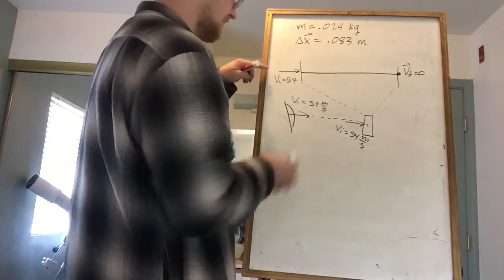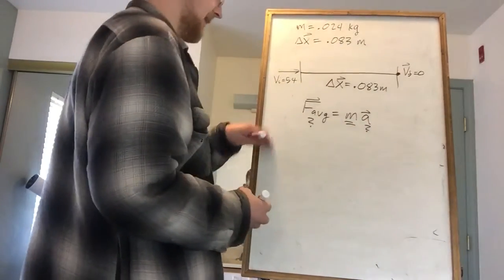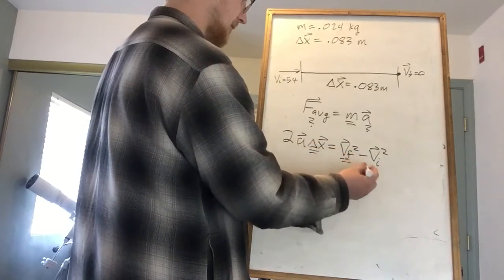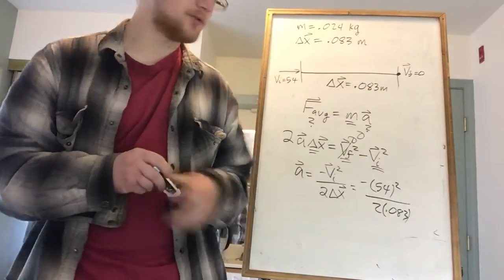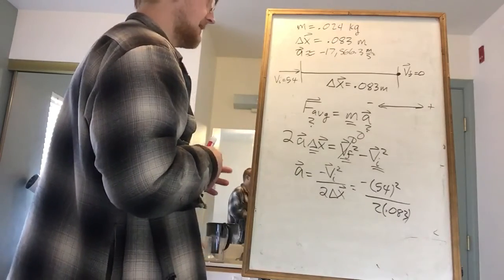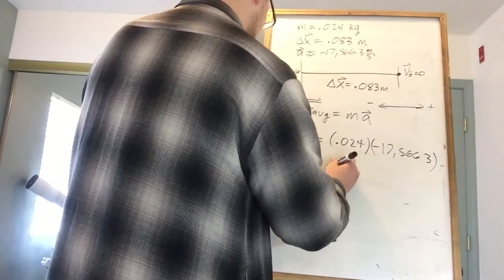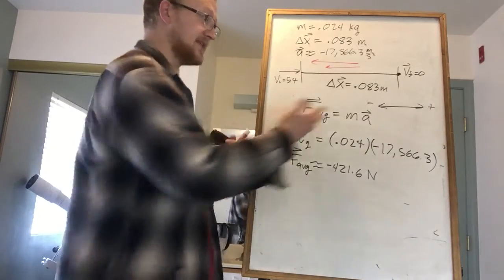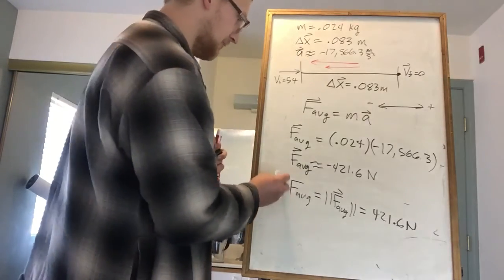Finding average force (Ch.5 problem 73)